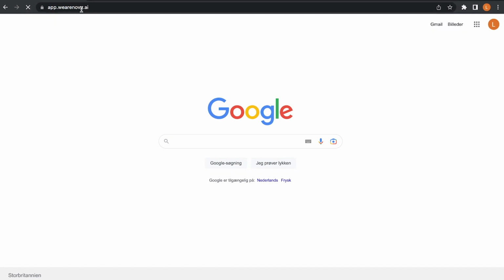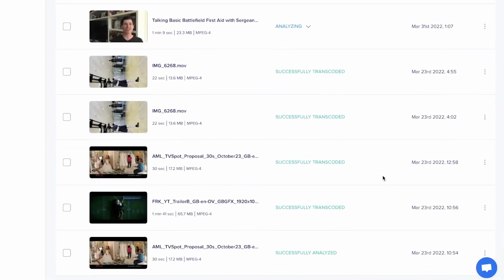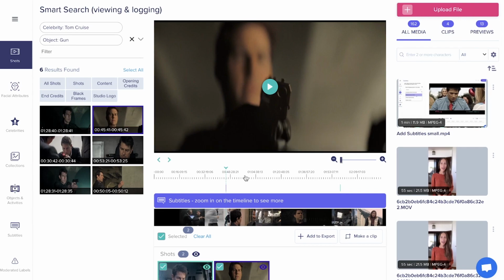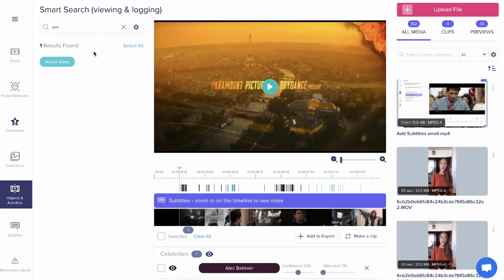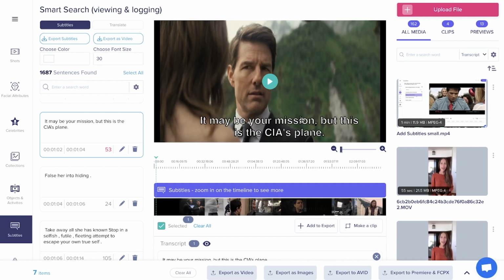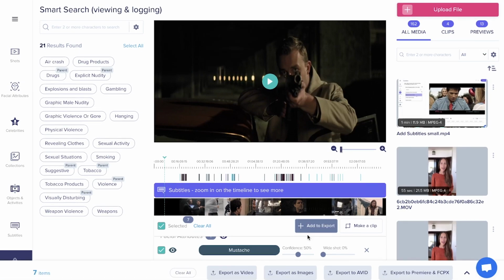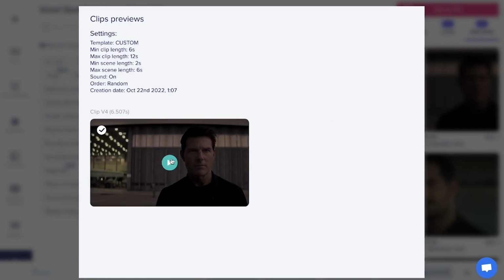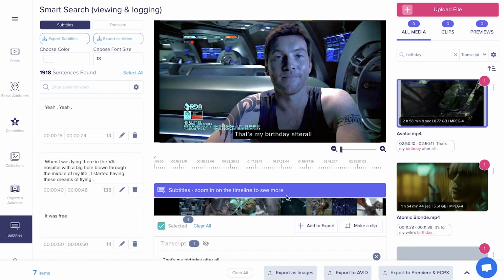Computer Vision Video Search Engine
Nova A.I.s Computer Vision Video Search Engine is an A.I. powered video analysis, search, scene retrieval and clip generation platform that enables users to instantly deep-search their video, audio, and archival libraries for specific moments categorized by emotions, objects, people, actions, scene types, words and more. Making video content and archives 100% searchable.